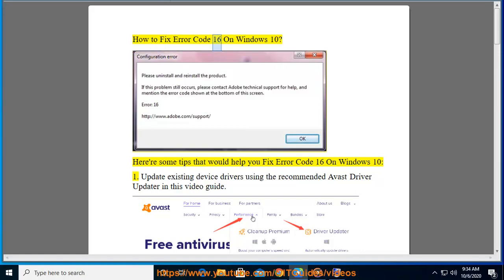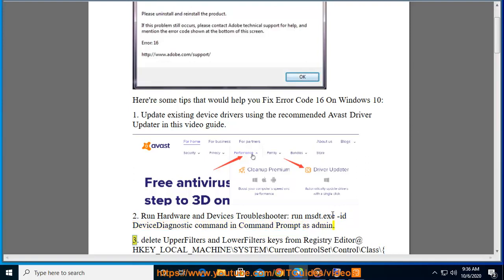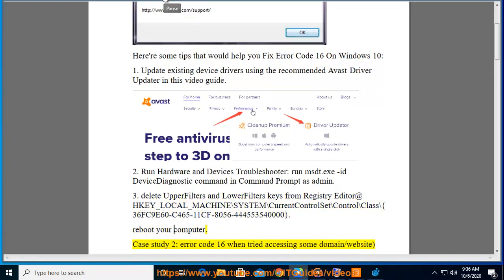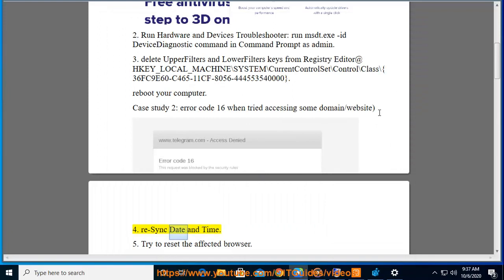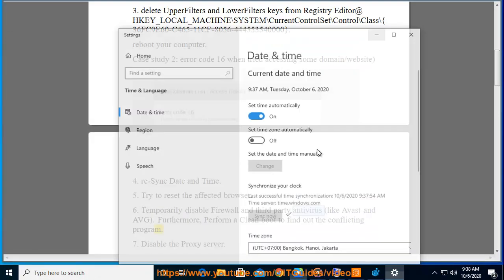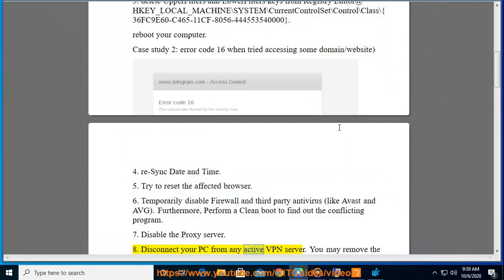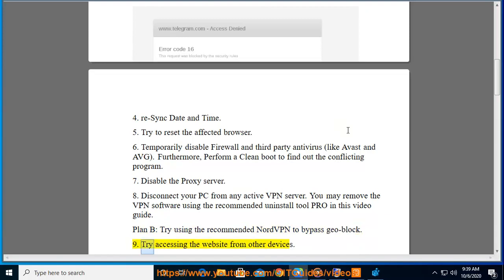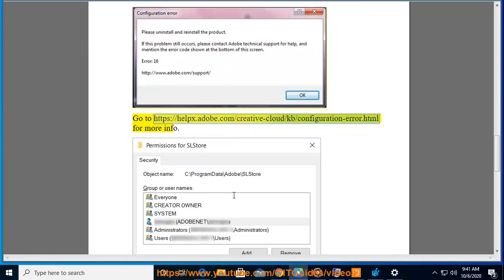Fix Error Code 16 On Windows 10 / Running Adobe Creative Cloud App / accessing website.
Here's how to Fix Error Code 16 On Windows 10 / Running Adobe Creative Cloud App / accessing website. Run Avast Driver Updater@ @ to keep your device drivers up-to-date.